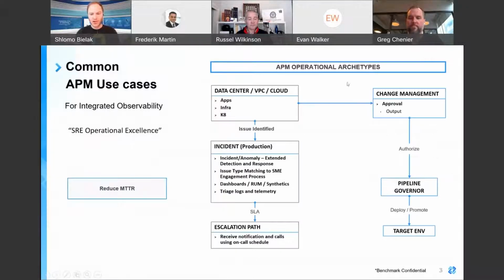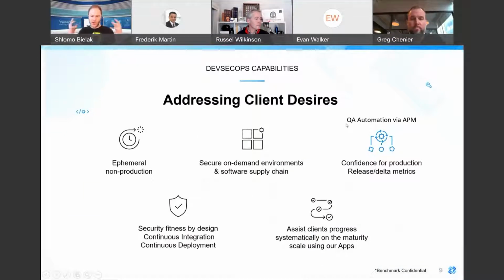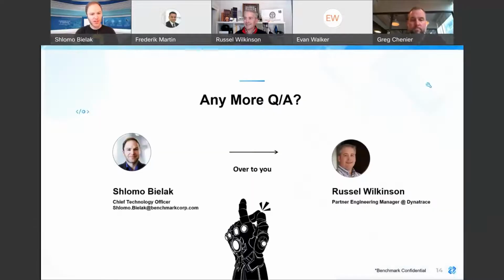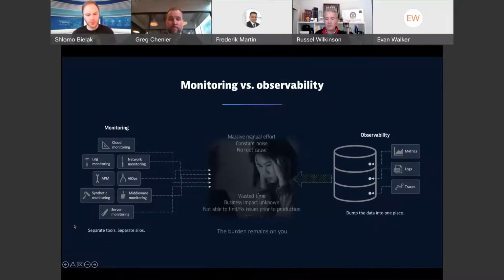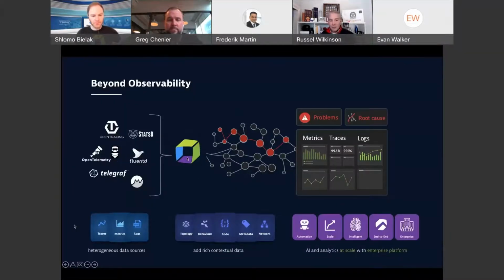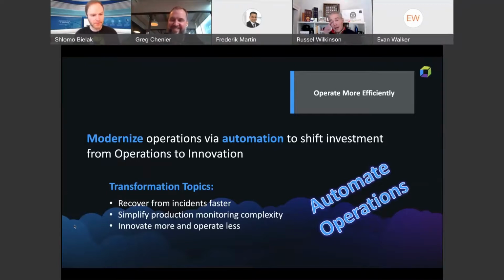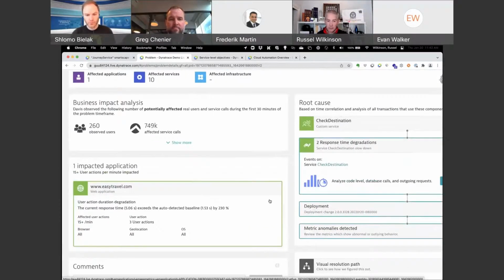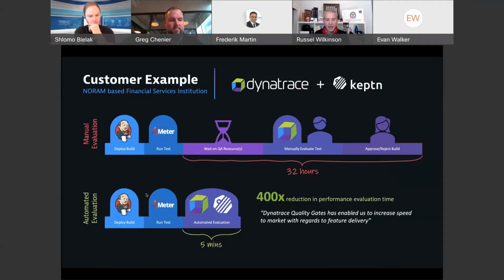DevOps Observability With Dynatrace | Benchmark Vendor Spotlight